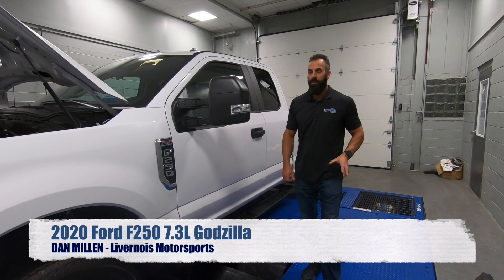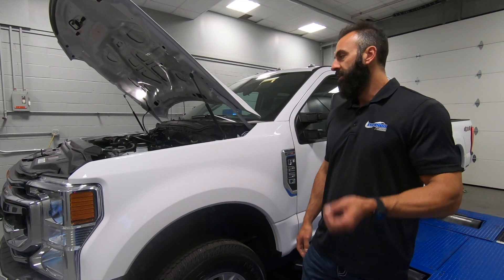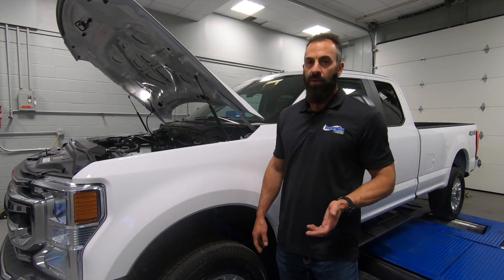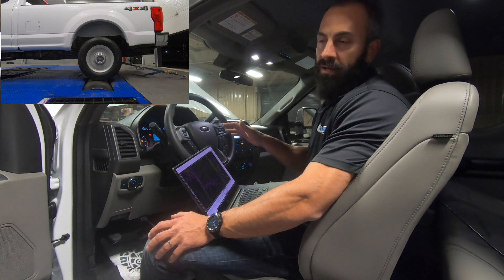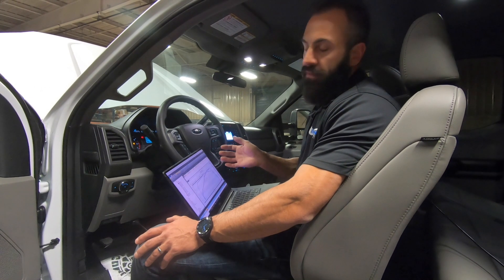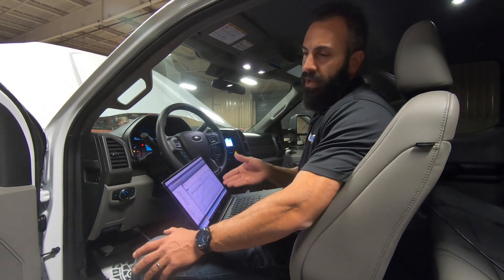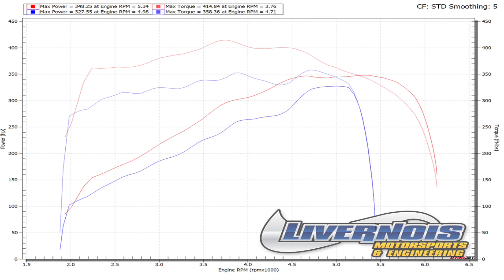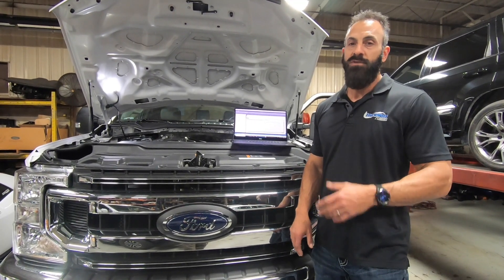2020 7.3L Godzilla Tune and dyno results from Livernois Motorsports!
Ford's 7.3L Godzilla was easily one of this year's most anticipated releases, and of course everyone was excited to see what kind of power and potential these had! Knowing the use and abuse these will see over the years, we spent a great deal of time with the calibration work on it ensuring that you'd not only gain great power, but also retain the capability of your Superduty truck without compromises! Check out the video to see what kinds of gains and improvements we got from this new platform, and tell us what you'd like to see next!